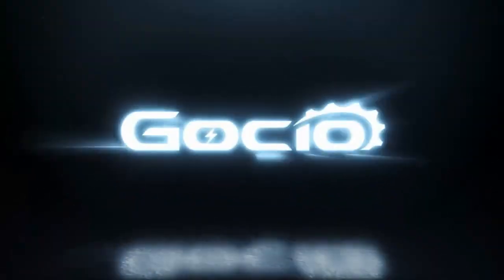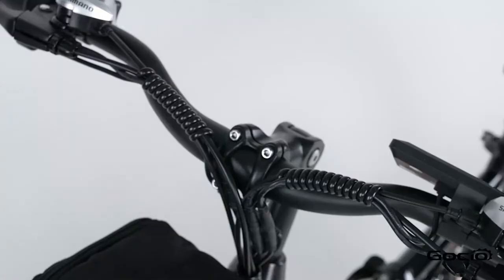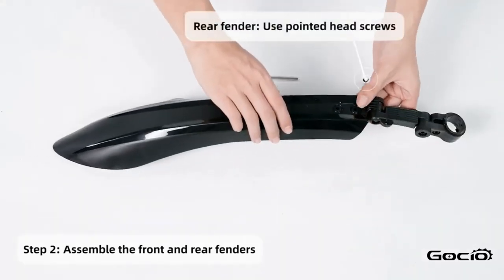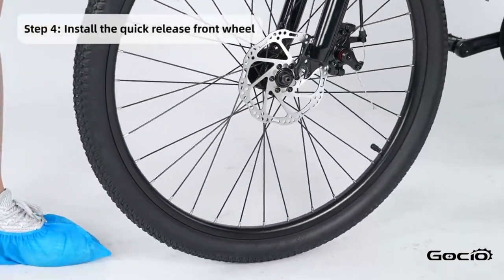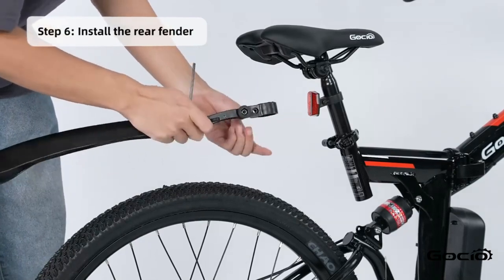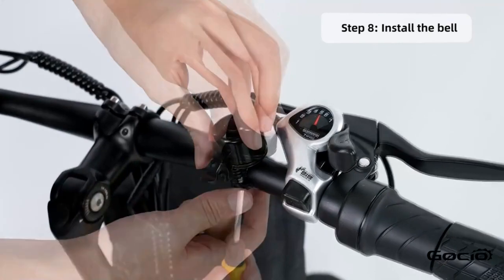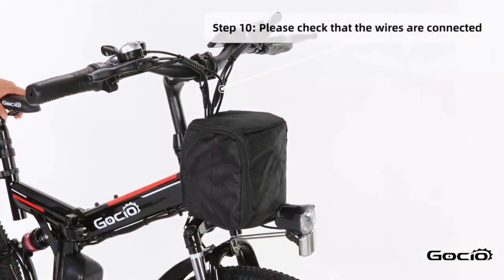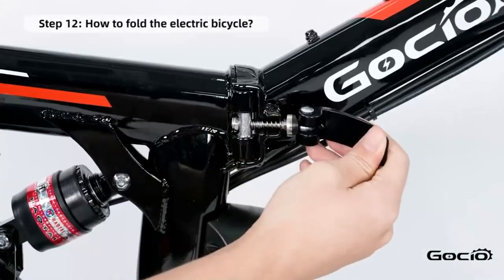Setup tutorial for GOCIO eBikes video